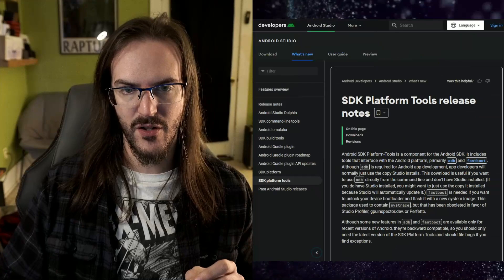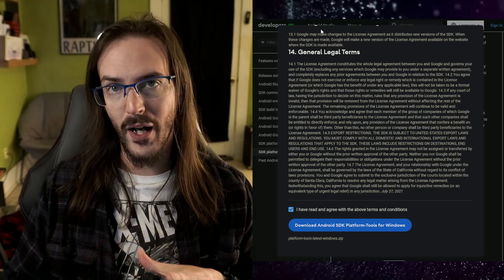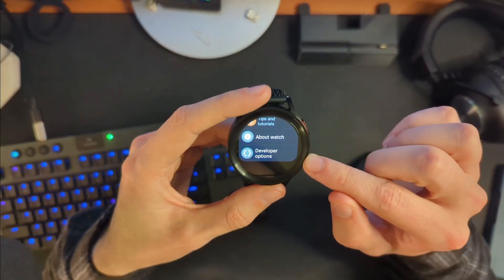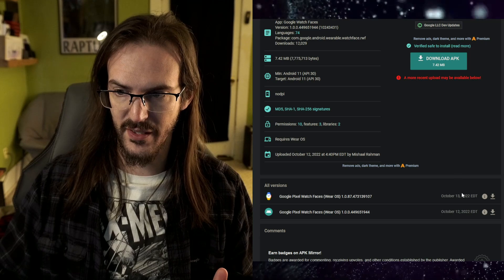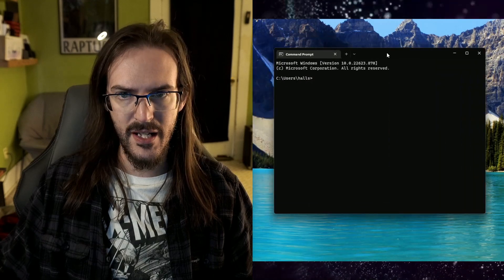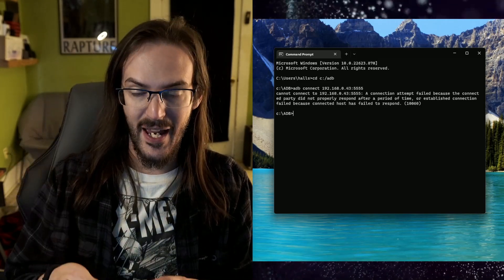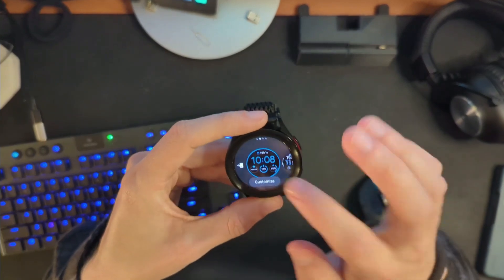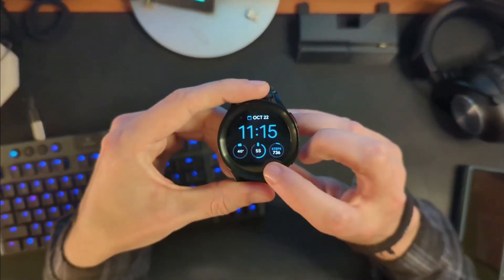How to install Pixel Watch faces on your Galaxy Watch (or any other Wear OS 3.0+ watch)